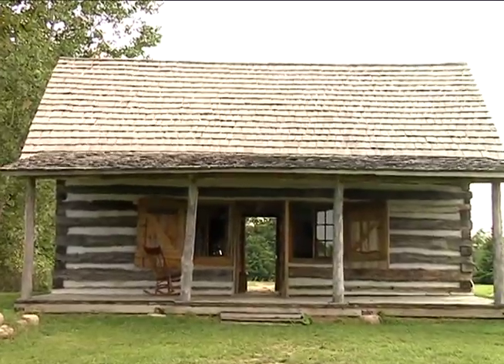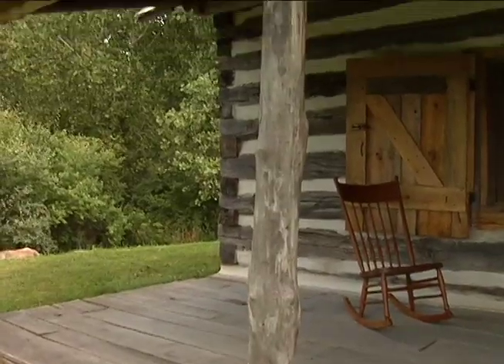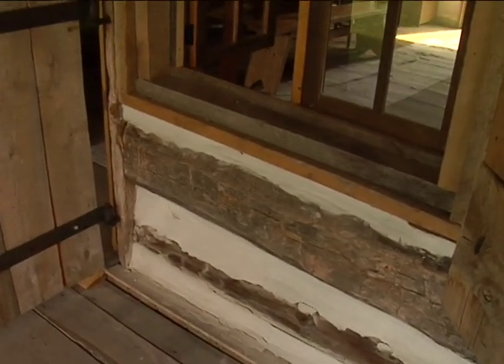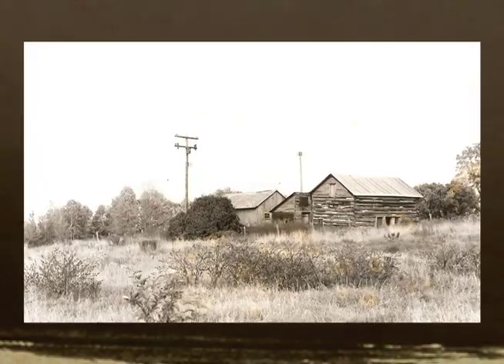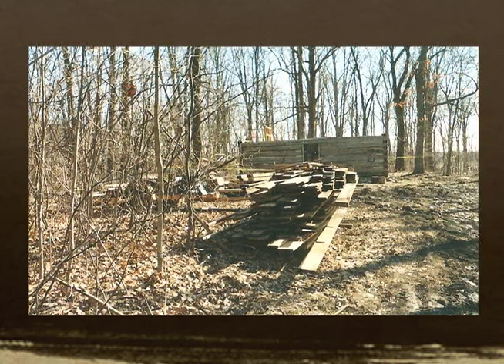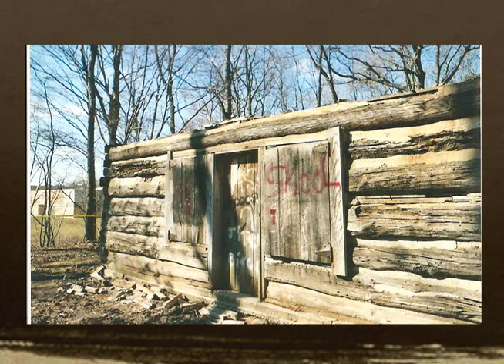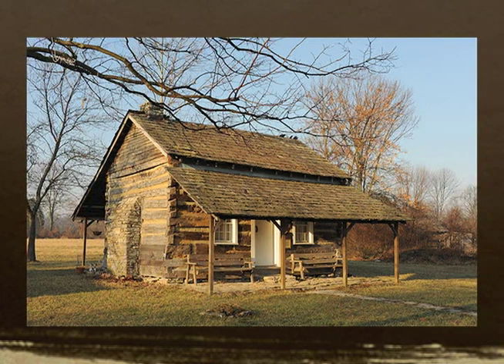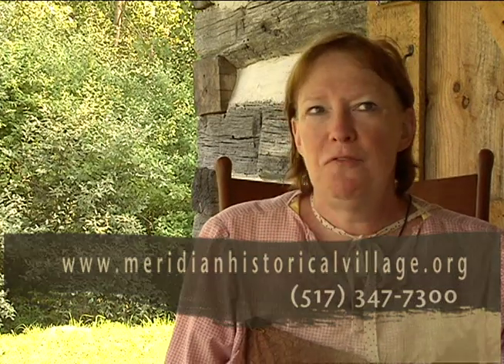The Log Cabin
In 2005, the Haslett School District gave the cabin to the Friends of Historic Meridian in order to rescue, relocate and restore this historic building in the Meridian Historical Village.  After nearly two years of fund-raising, a contract was awarded in December, 2005, to disassemble, move, reassemble and restore the building.